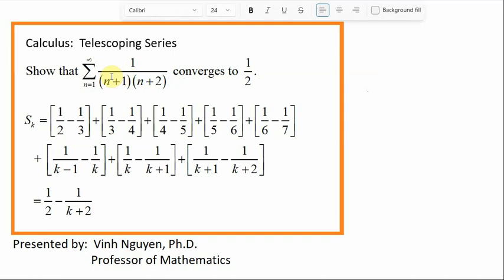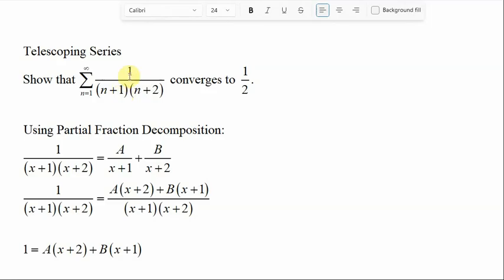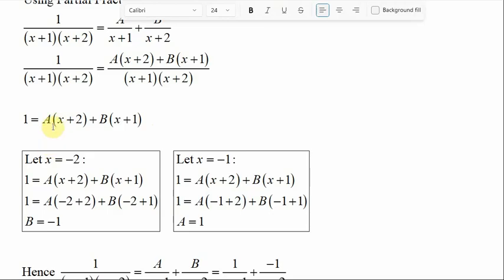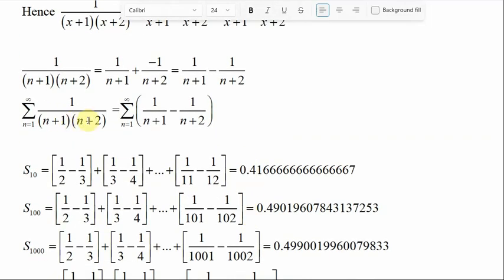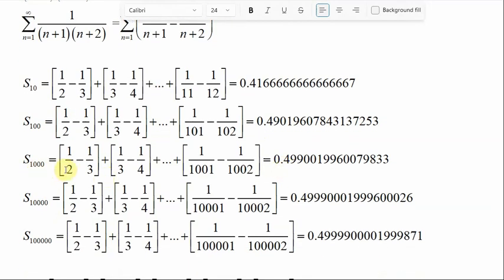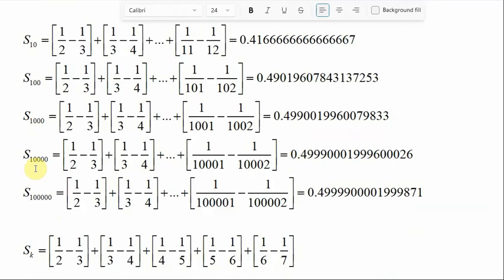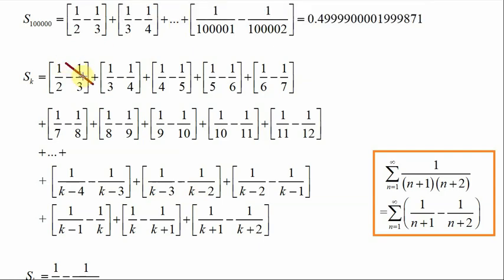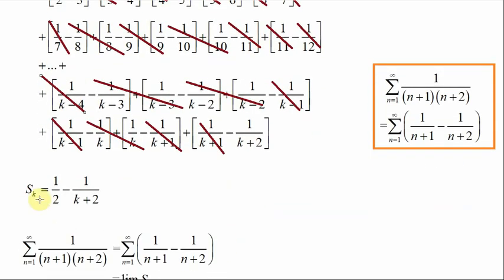Calculus (video 256B): Telescoping Series; Infinite Series